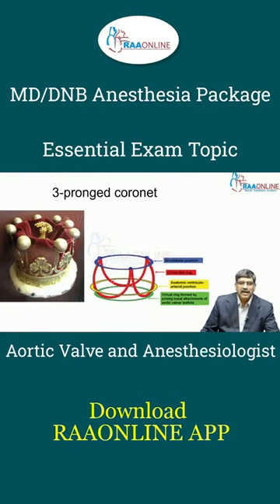Aortic Valve and Anesthesiologist